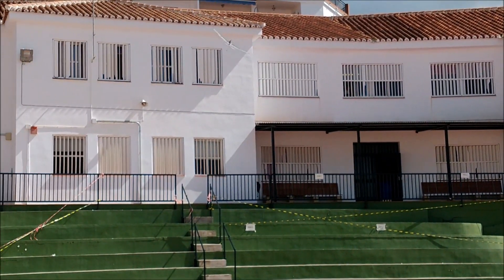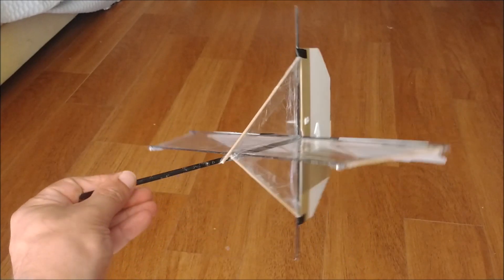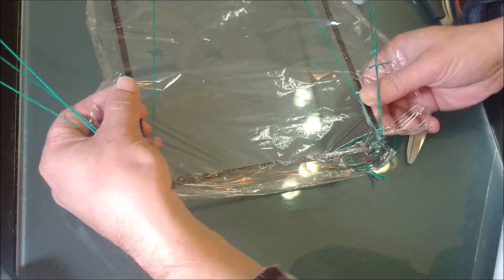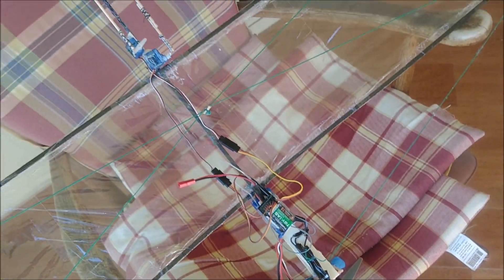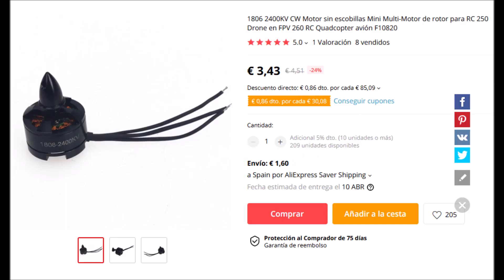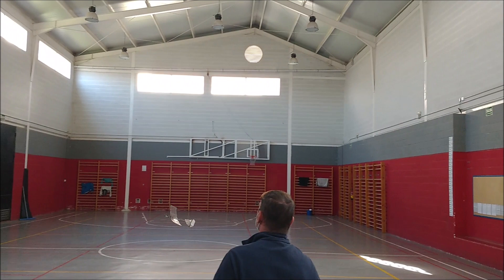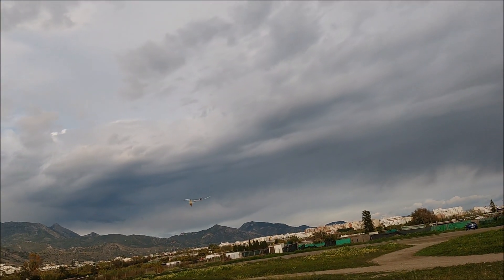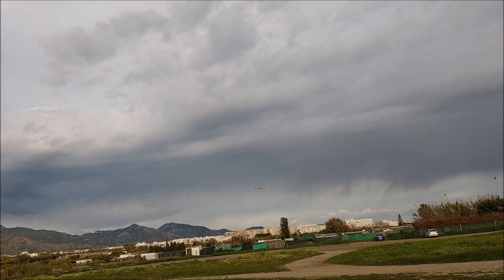How to make slow flyer plane for soaring in the beach. Soaring flying airplane with cling film.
We have build a slow-flying aircraft made of carbon fiber strips and cling film. We need carbon fiber strips 500 millimeters long, 5 millimeters wide and 1 millimeter thick.
The wings are formed by joining two strips lengthwise. We make two rectangles. The joints between the strips are made with cyanoacrylate glue and sewing thread. The overall dimensions of the wings are 19 by 98 centimeters, so we have a wing area of 0.1862 square meters. The carbon strips are joined at their corners using a piece of thick wire in an L shape. To add a certain dihedral angle to the wings, which provides lateral stability to the aircraft, we tension the wings with cotton thread. The thread hooks diagonally on the wire corners. These wings have a weight of 31 grams.
The tail is formed using various materials such as carbon fiber strips, 3-millimeter-diameter wooden toothpicks, cling film and 3-millimeter-thick depron sheets. The vertical stabilizer is a triangle 20 centimeters in base and 13 in height. The horizontal stabilizer is a 24 lower base, 34 upper base, and 12 high trapezoid. The rudders are about 10 centimeters wide. The tail has a weight of 25 grams.

We join the tail with the wings to form the body of the plane, in such a way that the horizontal stabilizer has one or two degrees of decalage. The distance from the trailing edge of the wings to the leading edge of the horizontal stabilizer is 21 centimeters. The assembled structure weighs 70 grams.

We covered the wings with cling film. We stretch the plastic as much as we can, and apply cyanoacrylate glue to the edges of the carbon fiber strips. The cling film will not provide the tension we want, so we add cross strips of Scotch tape.

The longitudinal carbon fiber strips do not buckle vertically, but they do buckle laterally. To avoid this phenomenon, the entire structure has been triangulated with cotton thread. This will make the whole structure move as one piece. In addition, so that the engine torque does not cause the nose of the device to buckle, we have placed a flat carbon fiber strip under the longitudinal strip, to form a kind of T-shaped profile. A flat ice cream stick is also added above. In the end, we have an H-shaped profile that provides torsional and transverse rigidity to the nose. The electronics are placed on the ice cream stick. The motor is mounted on a flat piece of wood.

To power the aircraft, we added an 18 06 motor with a speed constant of 2400. The propeller is a 5-inch diameter two-blade APC. The ESC is 12 amps. The battery is two cells and 500 milliamp hours.

We prepared a first version that weighs 185 grams, with all the electronics included. This version includes 10 grams of plasticine that we move at will to test different centers of gravity. After several tests, we placed the center of gravity 7 centimeters from the leading edge of the wing.

The plane shows serious defects. The carbon fiber strips flex more than they should, which sometimes causes the aircraft to acquire an excessive dihedral angle. The lift force is not constant because of the change in the angle of the wings. For practical purposes, the plane is unmanageable.

In the second version, a vertically arranged carbon fiber strip has been added, attached to the wings at the ends, and supported by a wood strut in the center. This strip will prevent the wings from flexing, both up and down.

The aircraft now gets some structural rigidity that makes it stable and manageable. The electronics are rearranged to remove the plasticine weights, so that this version weighs 179 grams. The wing loading is 0.96 kilograms per square meter.

The aircraft performs well, both indoors and outdoors. However, a problem is detected. When it flies outdoors, and receives a tailwind, the wings deform and the plane stalls. We have been able to observe the phenomenon on two different occasions, as you can see in the following images.

For the third version, we have added one more crossbar on the trailing edge of the wing. The propeller has been changed to a 5-inch diameter three-blade. This provides a higher top speed to solve situations with a tailwind. Remember that, in these situations, the airspeed of the aircraft is equal to the ground speed minus the wind speed. When flying in a tailwind, you have to increase ground speed so that the plane does not stall.
This version weighs 185 grams. The wing loading is 0.99 kilograms per square meter. The flight autonomy is about 8 minutes.